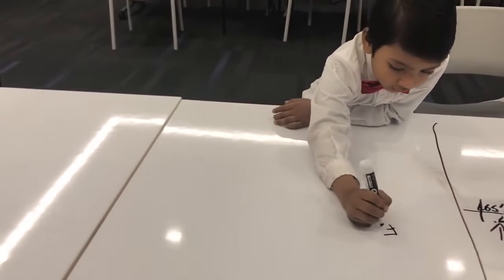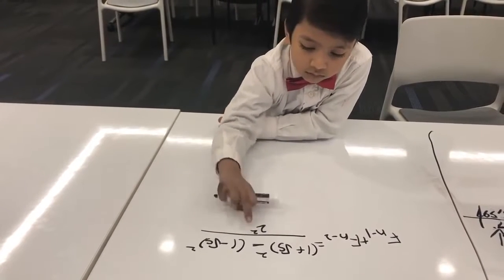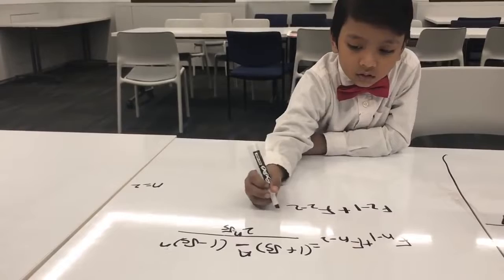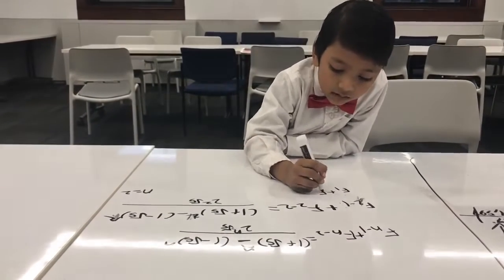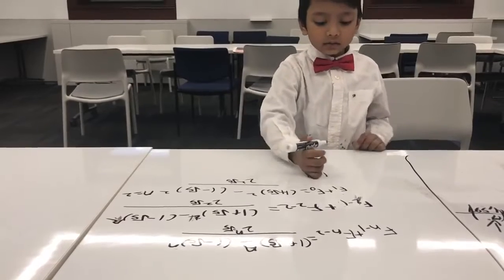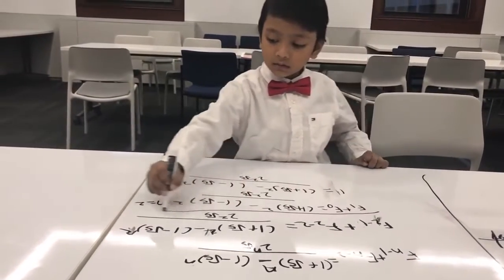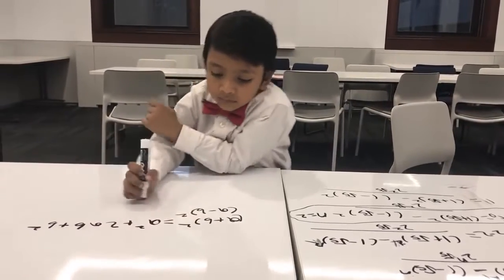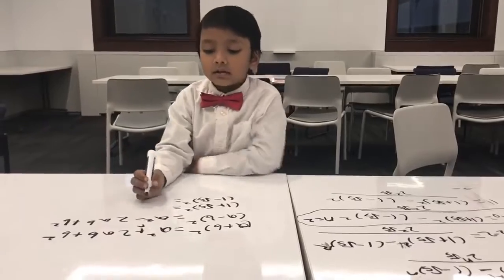Induction proof on Fibonacci sequence | Prof. Soborno Isaac Bari